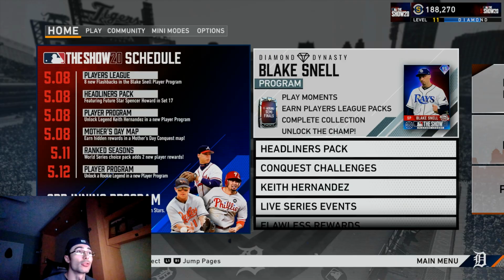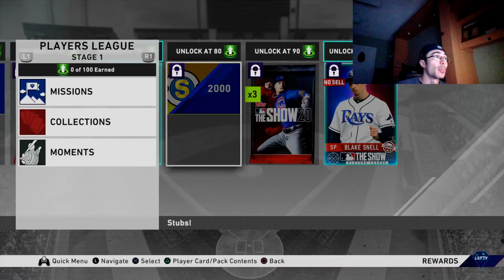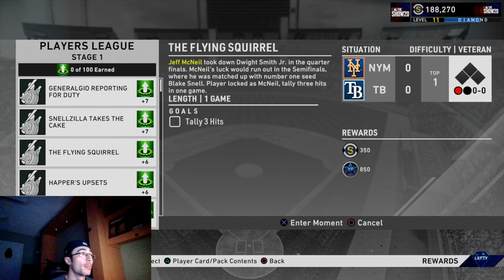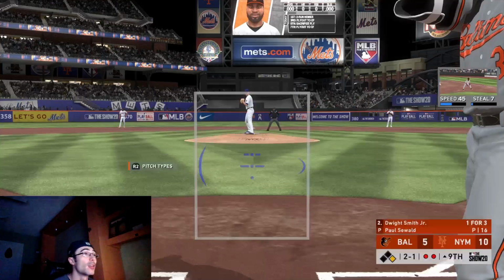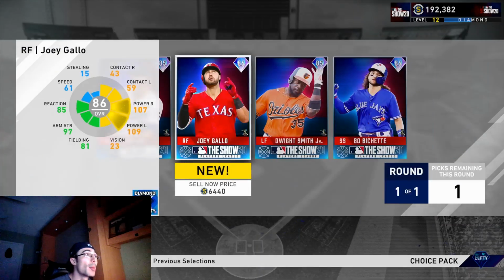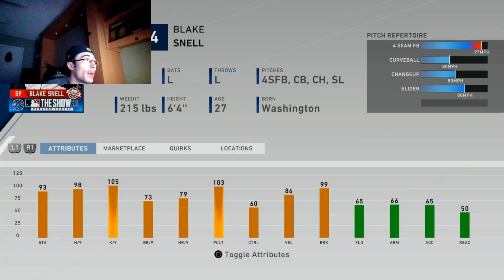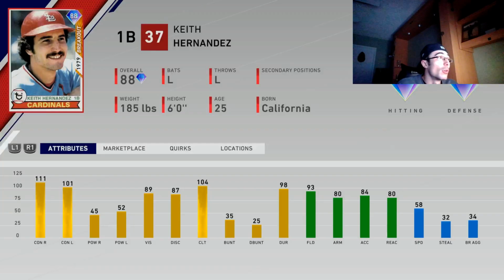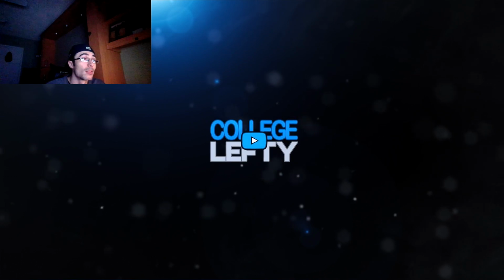NEW Players League Diamonds! Mother's Day Conquest Map! NEW Player Program in MLB The Show 20!